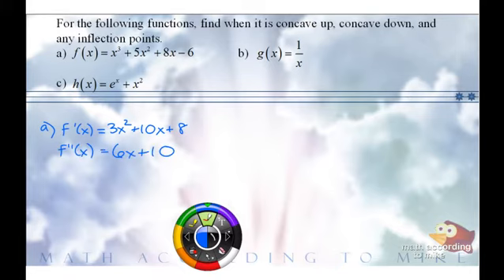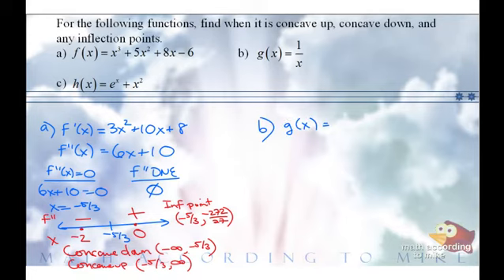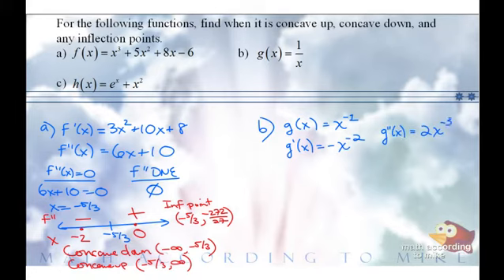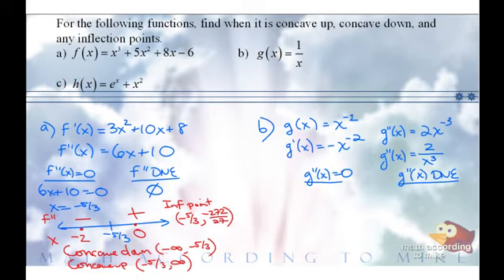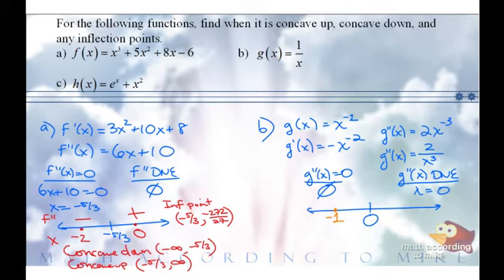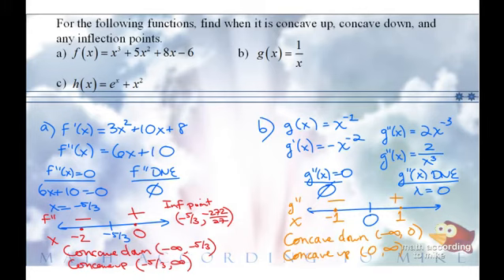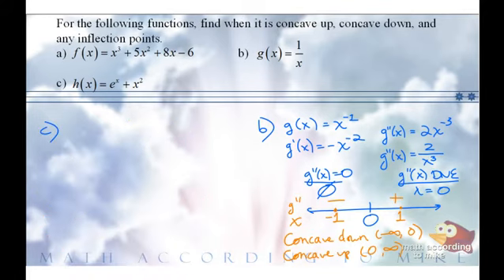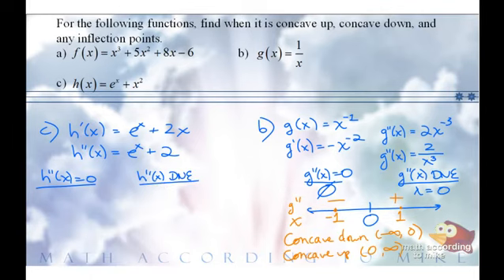Finding Concavity and Inflection Points